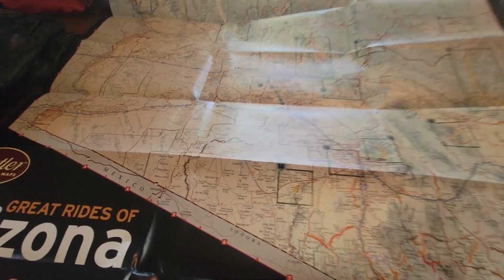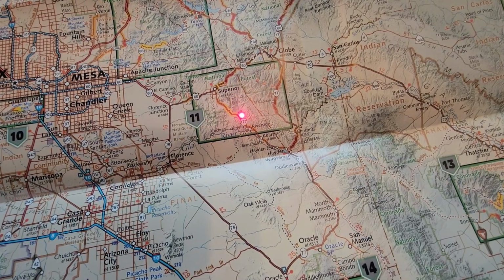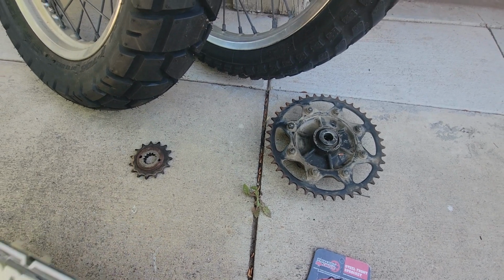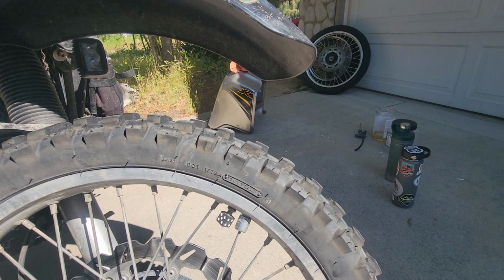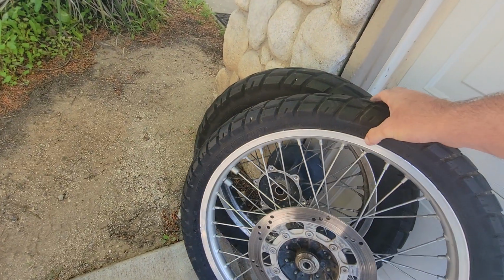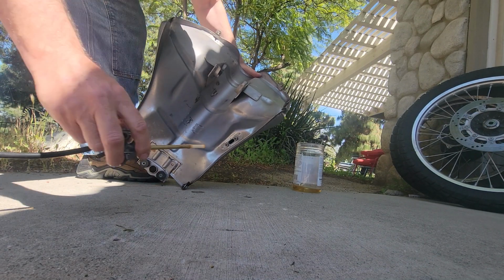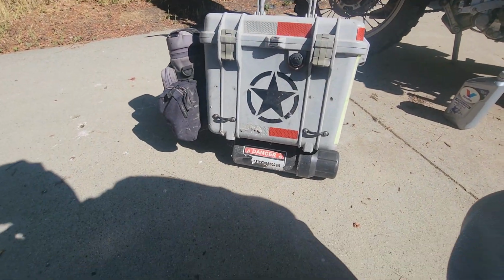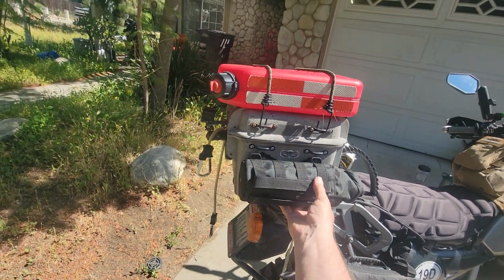KLR 650: Post Ride Review.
Going over what worked well and what my plans are for my next trip. Explain Rotopax usage and peacock operation.